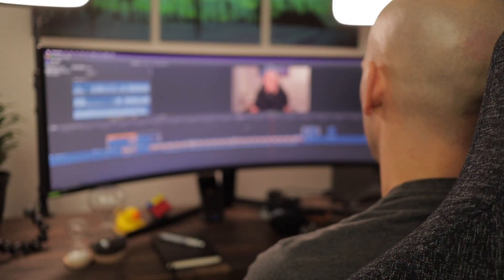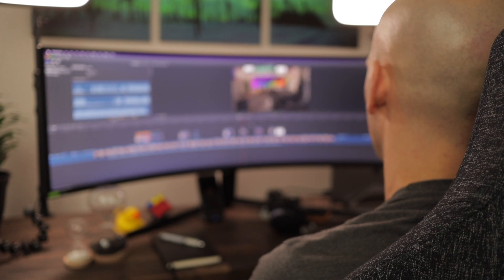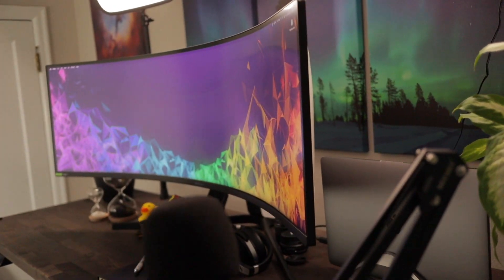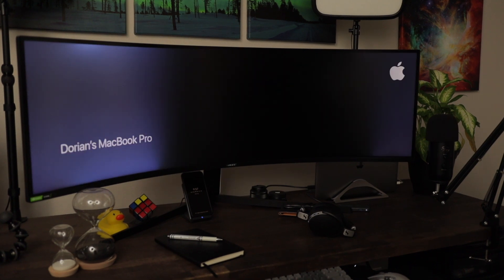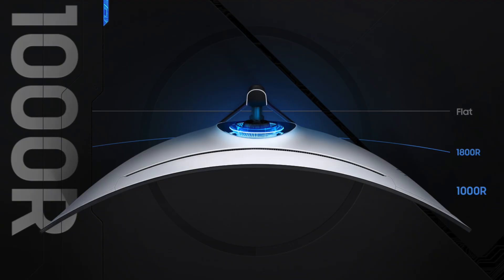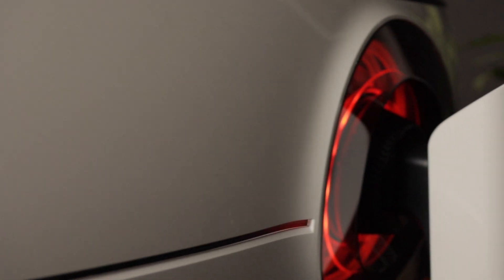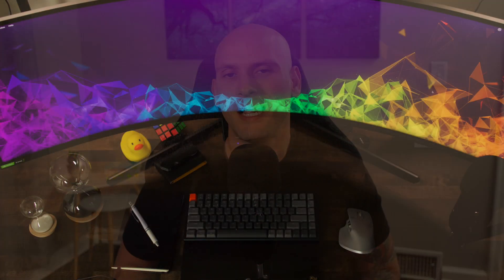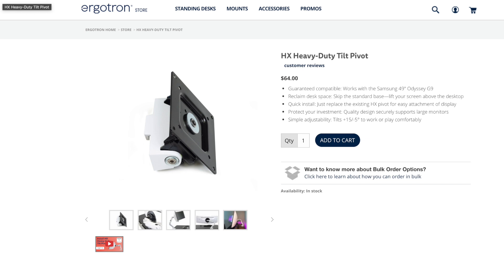DON'T Buy This Monitor For WORK or PRODUCTIVITY // Odyssey G9 Review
______Home Office_____
MacBook Pro